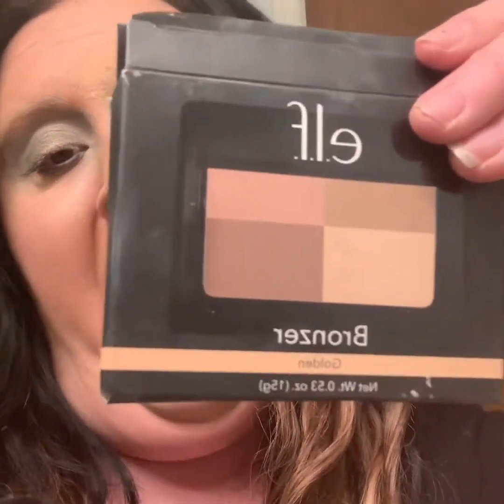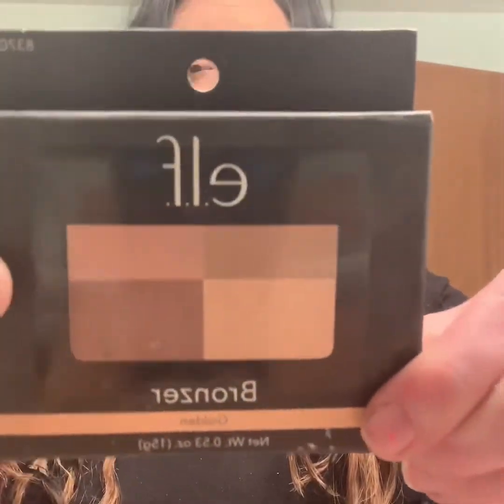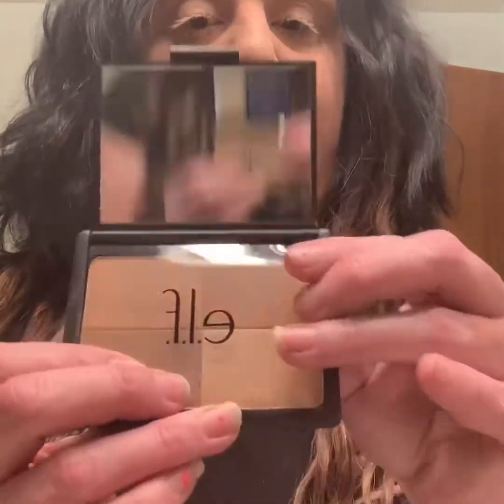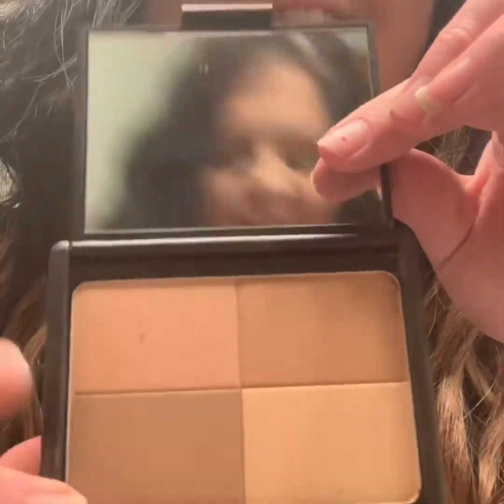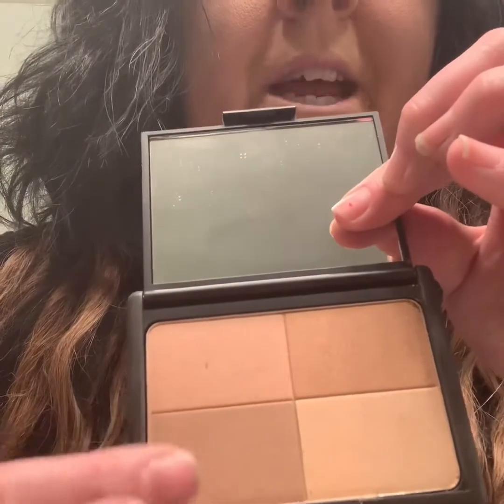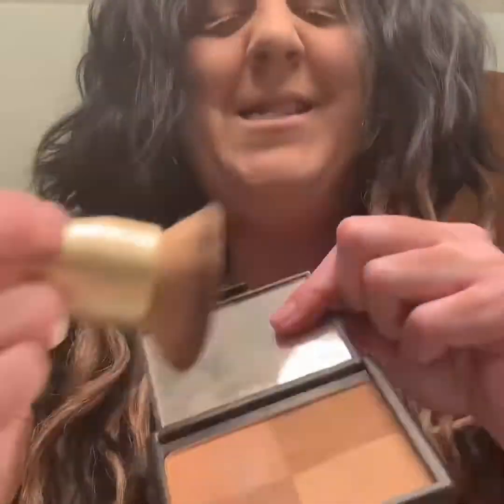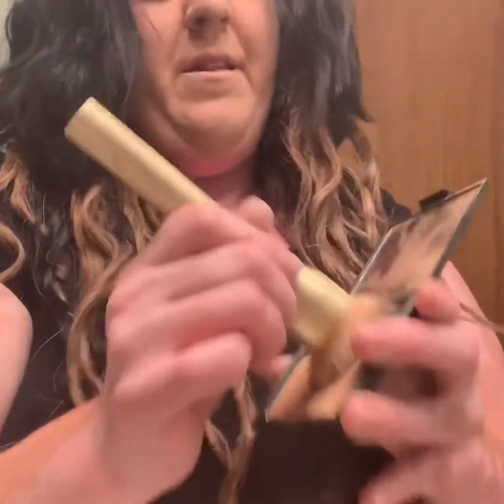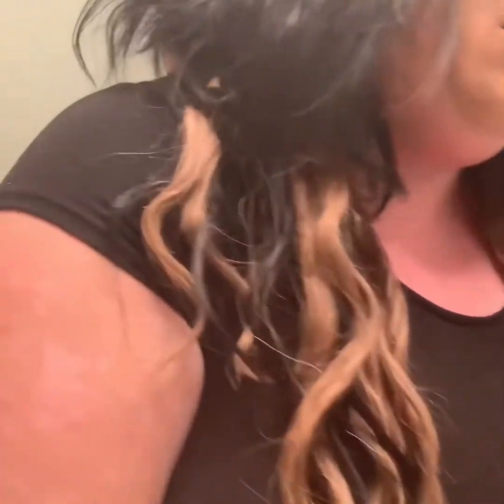ELF Golden Bronzer! [Makeup Tutorial] Elf Cosmectices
I love this stuff! It’s amazing! My Go too!